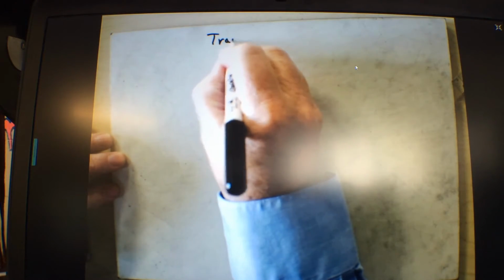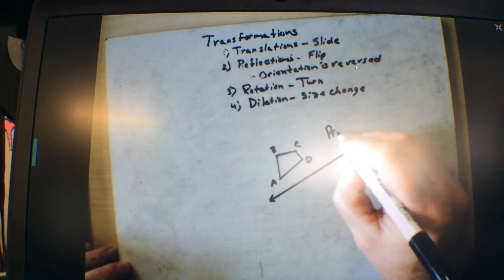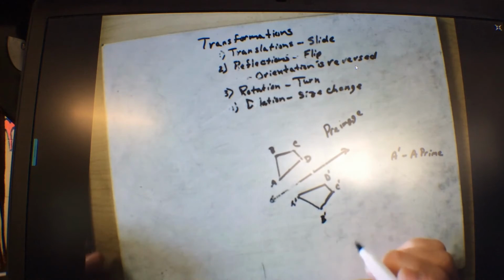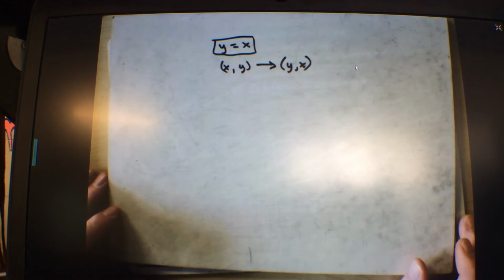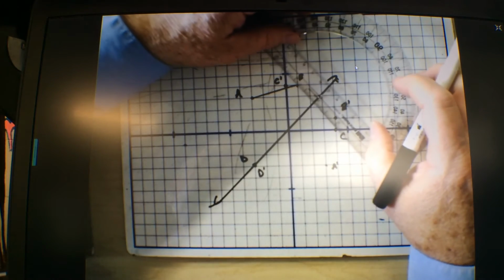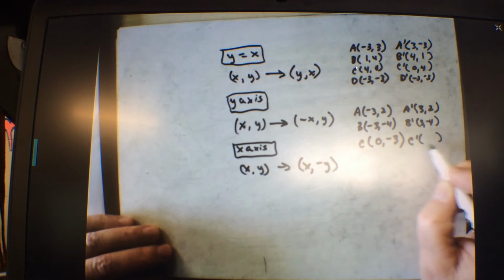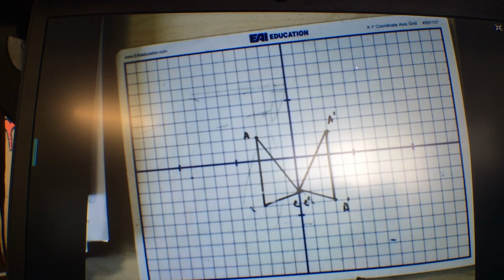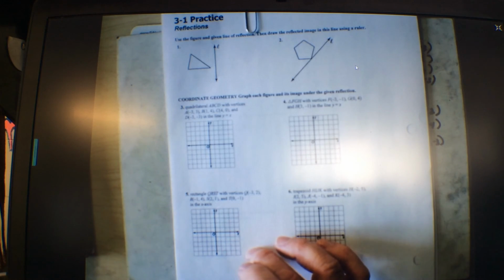Geometry 3.1 Reflections